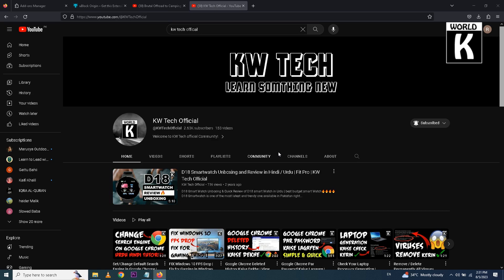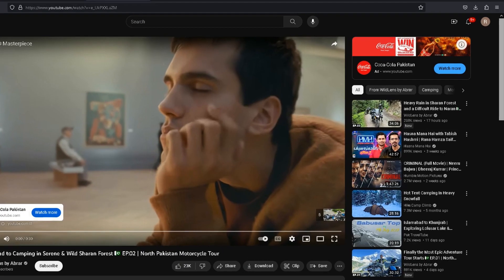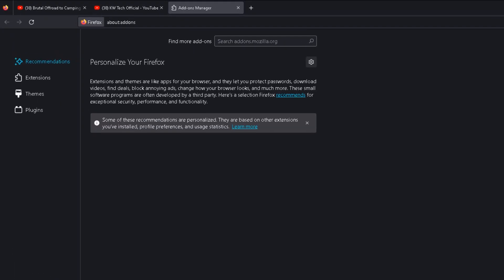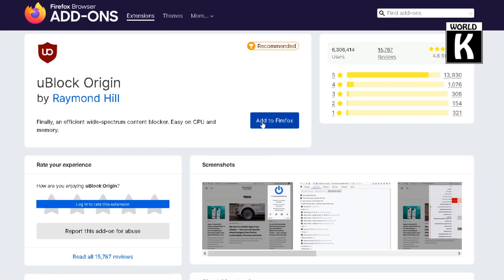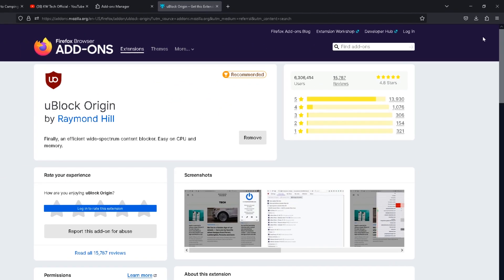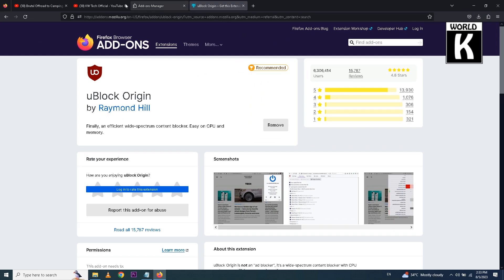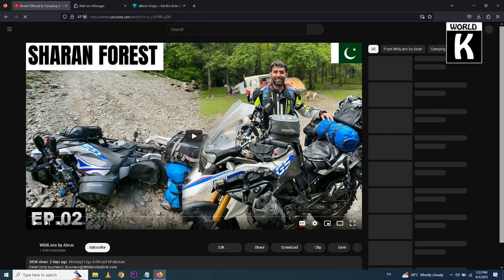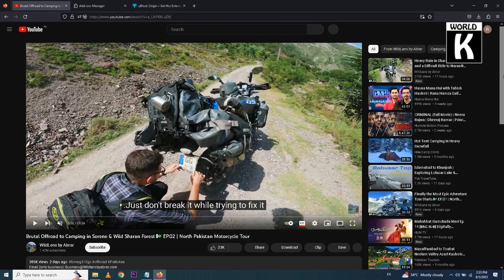Best Ad Blocker For Mozilla Firefox Browser | Remove Ads From Firefox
In this Video kw tech official English will show you "Best ad blocker for mozilla firefox browser | remove ads from firefox".